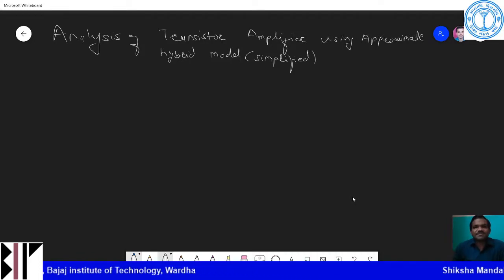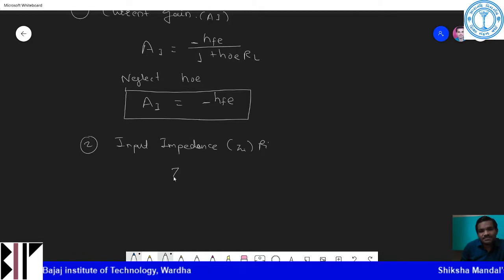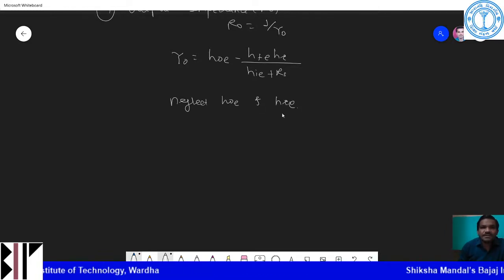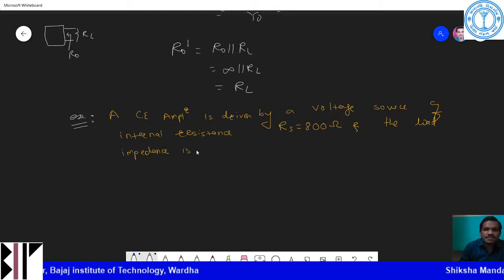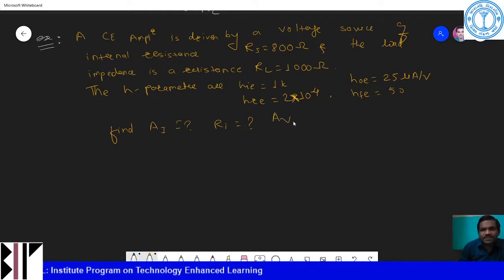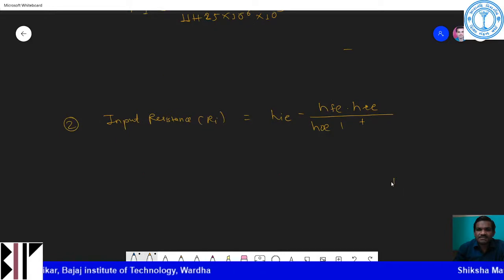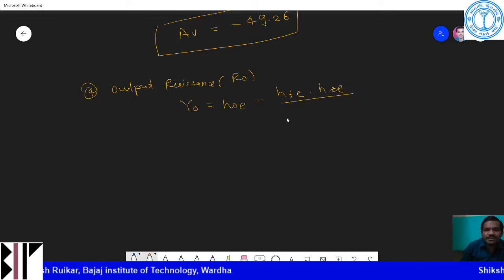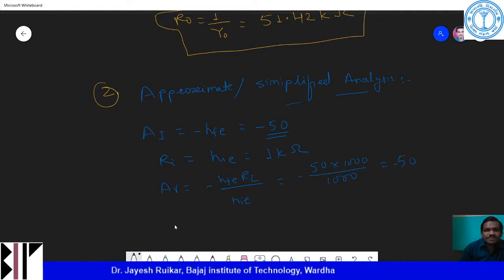Analysis of transistor amplifier using approximate hybrid model with solved example